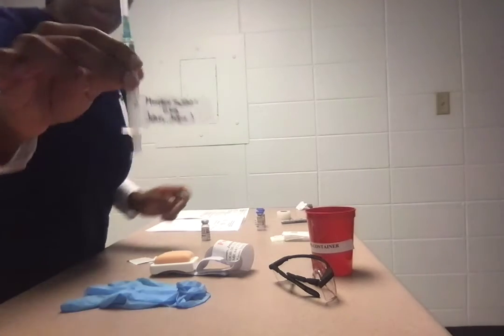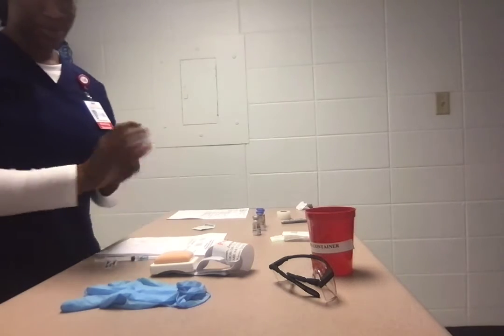Johnson Admin Med Video